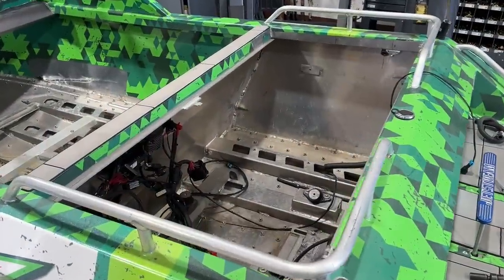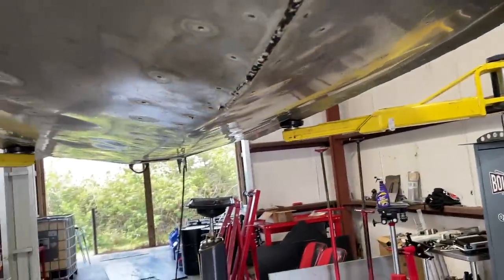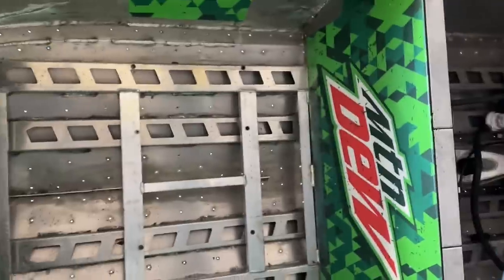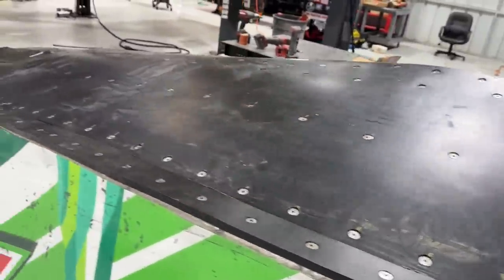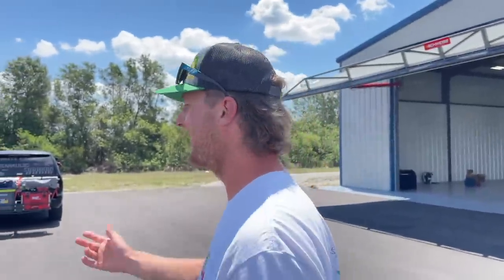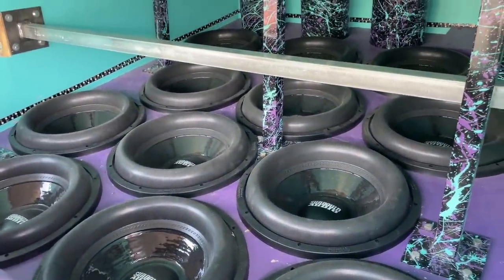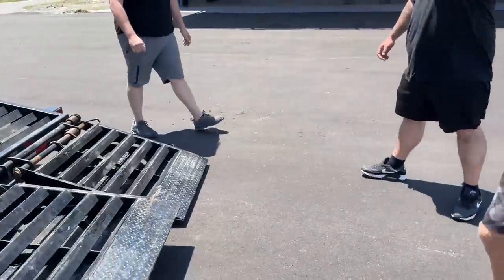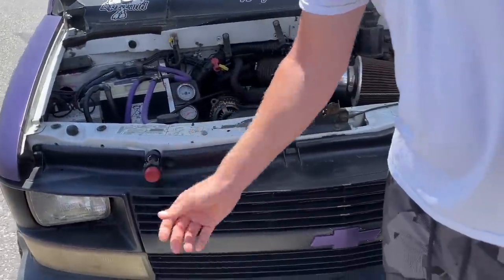More MAJOR Damage On My Mini Jet Boat, Surgery Begins! + An INSANE Sub Woofer Van Destroys Our Ears!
FATHER'S DAY MERCH IS OUT NOW! and you might end up with a random Turbski in your order!!
Tye went to work on the ole Mountain Dew Jet Boat and it's really looking better. Now it's off to JP racing for some more love! Plus some guys stopped by with an INSANE sub van that blew us away... literally!